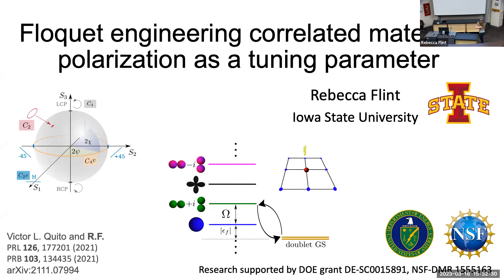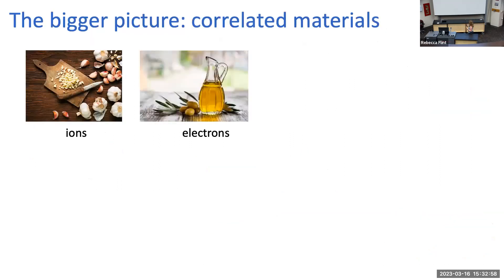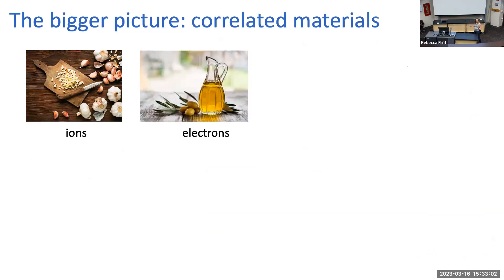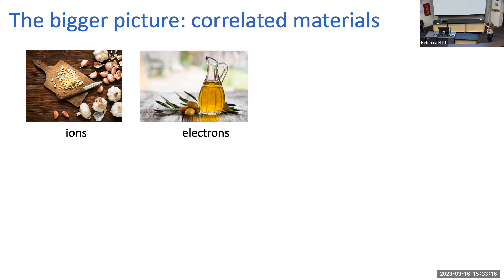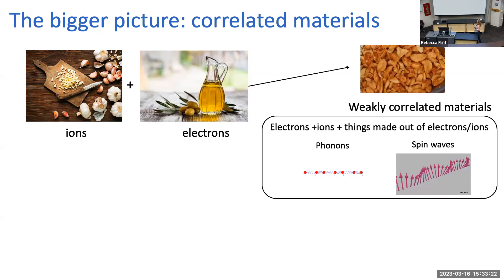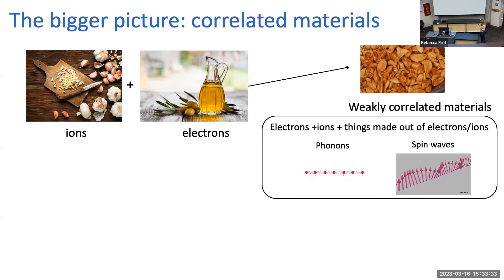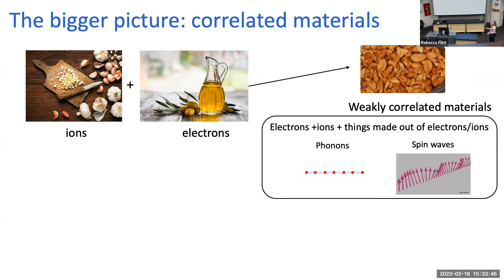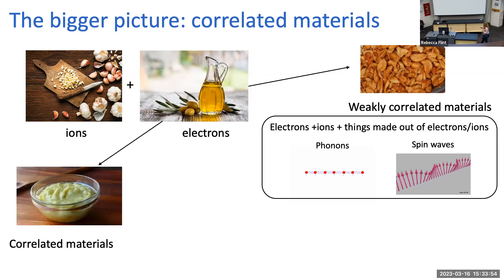Dr Flint 03/16